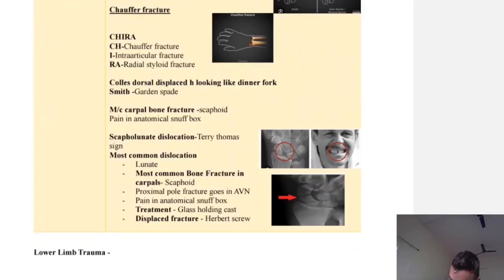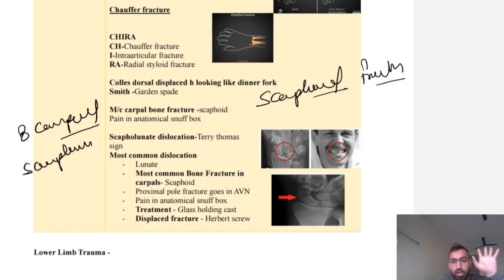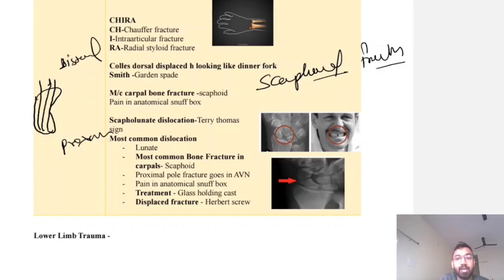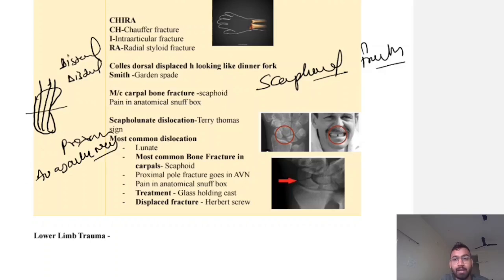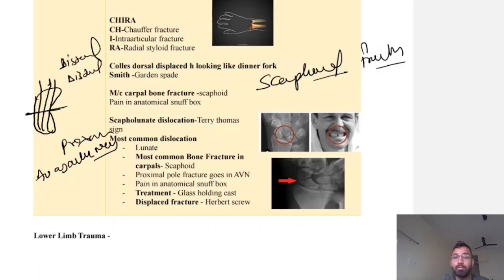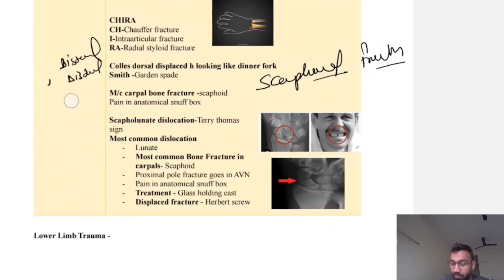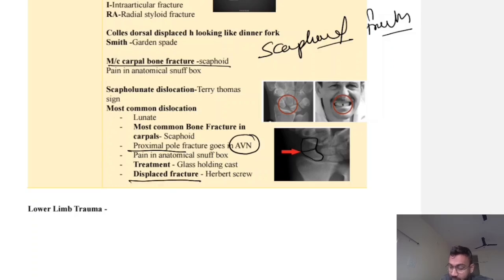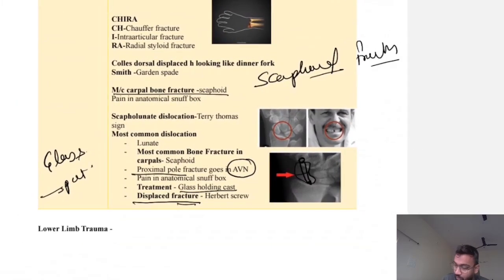PYT Episode -11 -Scaphoid Fracture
This is just a TOpic from My Rapid Revision course of Orthopedics which is available on my app " Dr. Priyesh Nayak App " on Playstore or app store
you can also watch free videos of "Upper limb Trauma' on my app